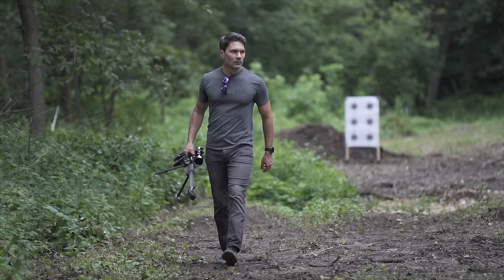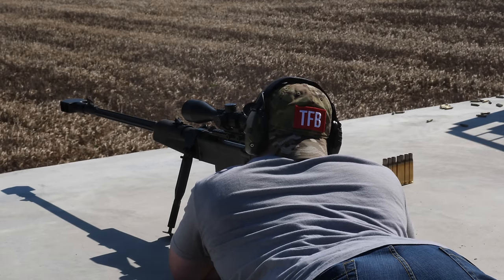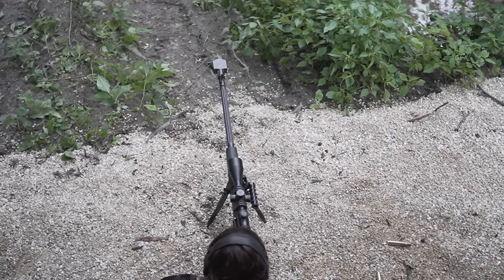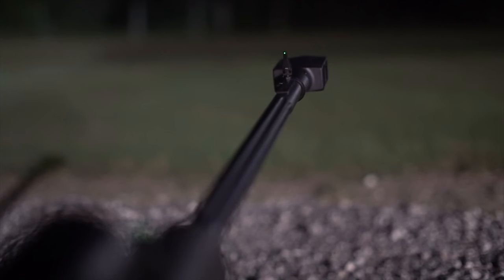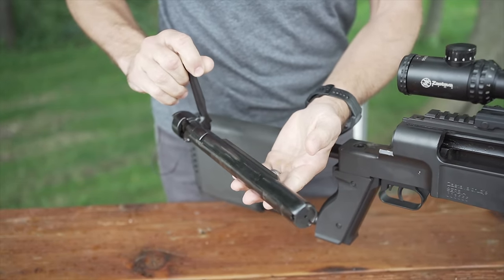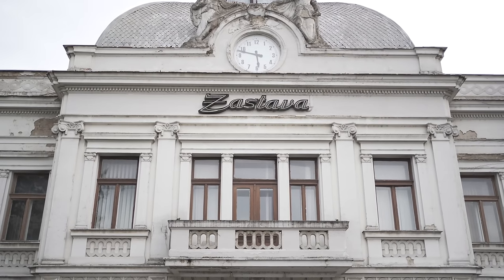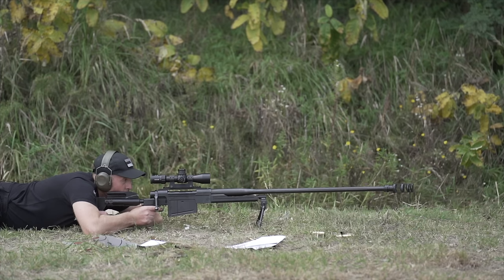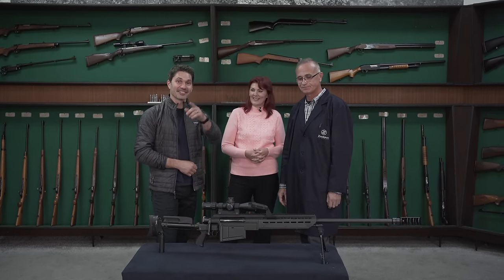Zastava M12 “Black Spear" .50 Cal Sniper Rifle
In this episode of TFBTV, @JamesReeves is at Zastava HQ in Serbia looking at the brand new Zastava M12 Black Spear, the successor to the M93 Black Arrow. James first meets with Ranko of Zastava USA to discuss the M93 itself, as the M93 is the predecessor to the M12 and it shares many features with the M12 Black Spear. Afterwards, James visits the Serbian Zastava factory to talk with one of their engineers about the improvements made to the M93 in order to get to the Black Spear. Note that there are two versions of the black spear: The standard M12 with full length barrel, and the M12M, which has a shorter barrel and keymod handguard. Check today's video for details about this military-grade .50 cal sniper rifle.